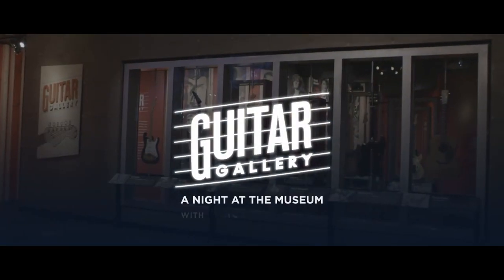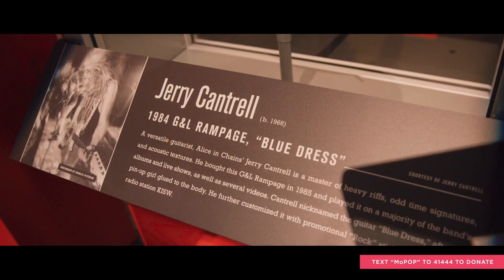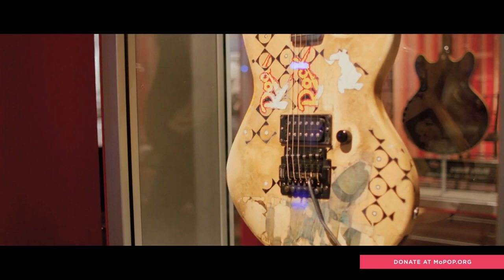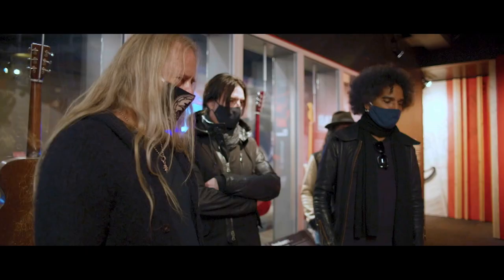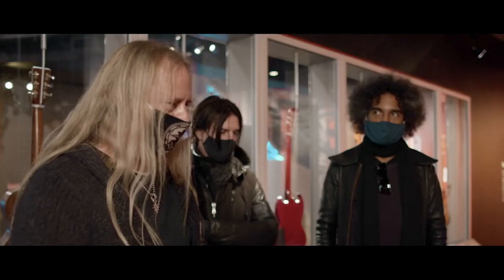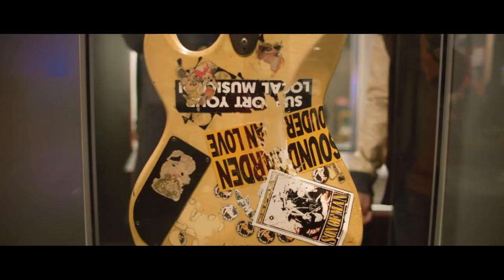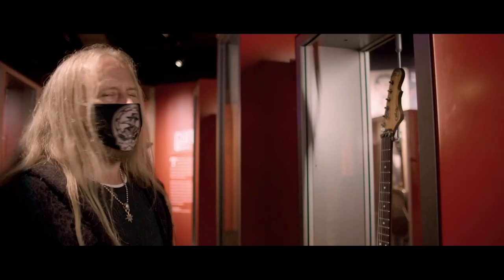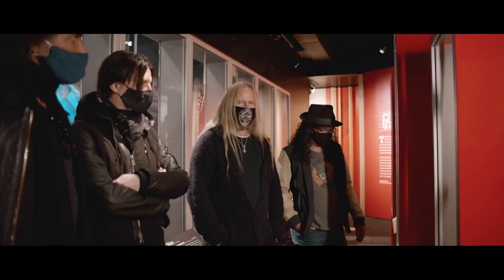Jerry Cantrell shows his original G&L "Blue Dress" guitar on display at Seattle's MoPOP Museum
Alice In Chains' Jerry Cantrell shows his original G&L Rampage aka the "Blue Dress" guitar that is on display at Seattle's MoPOP (Museum of Pop Culture). Excerpt from MoPOP's Founders Award ceremony streamed on December 1, 2020. Watch the full ceremony and donate to the MoPOP if you can